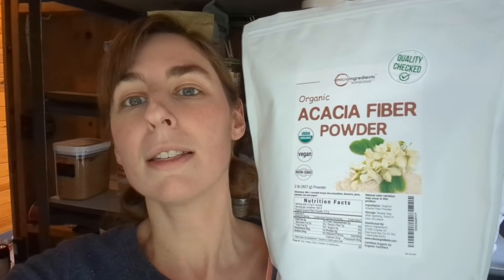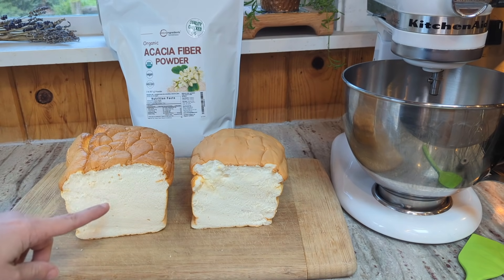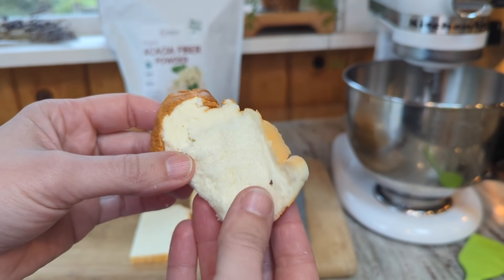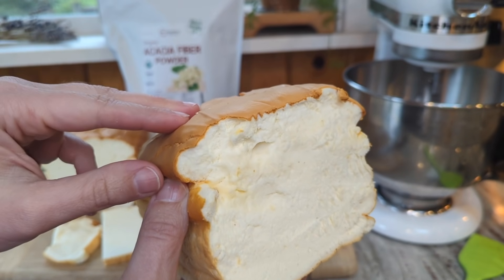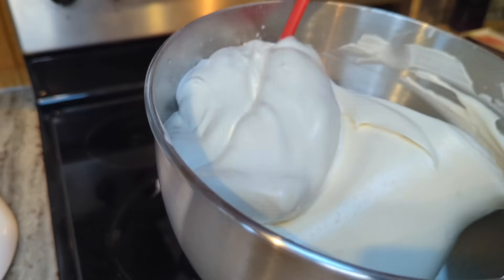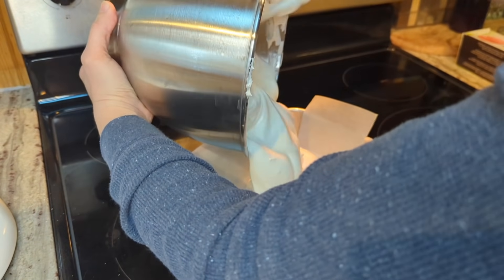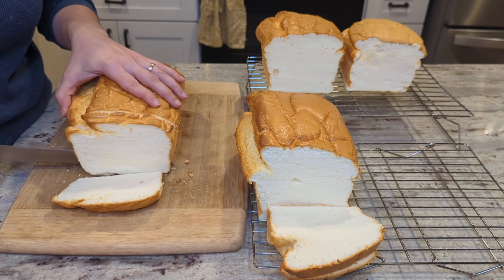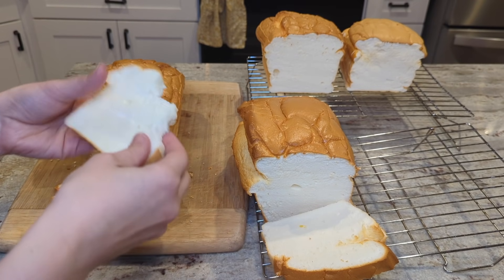🍞Egg White Bread ADD-IN **Experiment** Acacia Fiber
Timestamps:
0:00  Intro
1:50 Experiment #1
5:19 Experiment #2
6:33 Experiment #3 & 4
12:39 Slice, Texture & Taste

MicroIngredients Acacia Fiber Powder
Bulk Supplements Egg White Powder
Judee's Egg Yolk Powder 11oz
Cream of Tartar
Anthony's Allulose
Nordicware Aluminum Bread Pan
Silicone Spatulas

Recipe:

1 1/2 cups of water (354ml)
120g (1 1/2 cups) egg white protein powder
1/2 tsp cream of tartar
1/2 tsp redmond real salt
1/4 cup (36g) allulose
2 tbsp (16g) arrowroot (optional)
2 tbsp (16g) acacia fiber powder
12g egg yolk powder (2 tablespoon) OR 40g whole egg powder (6 tablespoons)

Preheat the oven to 325 degrees. Add the water to the bowl of your stand mixer and then add in the egg white powder, cream of tartar, salt, allulose, arrowroot and acacia fiber. Start the mixer with the whisk attachment on low speed. Gradually increase the speed until full. Mix on full speed for 5 minutes. Reduce speed to low, add in the egg yolk OR whole egg powder and mix just until combined and no lumps are left. Spread the batter into a large parchment paper lined loaf pan. Bake in the preheated oven for 40 minutes (If doing 2 mini loaves cook for 33 minutes). Remove from the oven and allow to cool in the pan on a wire rack for about 10 minutes. Remove from the pan and allow to rest on the wire rack until completely cool to the touch. Slice and enjoy.

Kudos to @Maria Emmerich, the godmother of the egg white bread craze!
***To avoid confusion please note that I do not follow Maria's version of the keto diet and this recipe may contain ingredients that are not on her approved foods list.***

Want to send us something? Here's our mailbox address:
Nili Barrett
2050 Beavercreek Rd.
Ste. 101-459